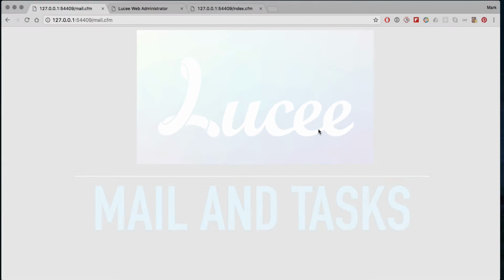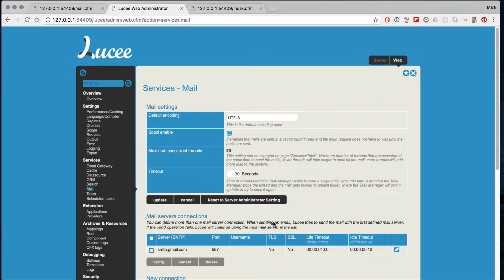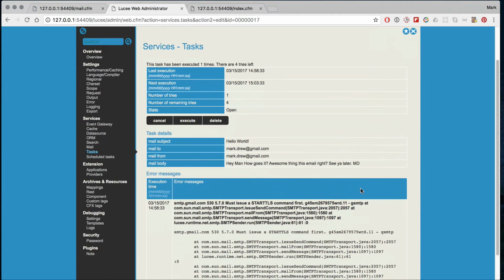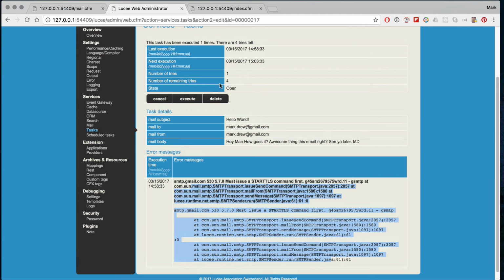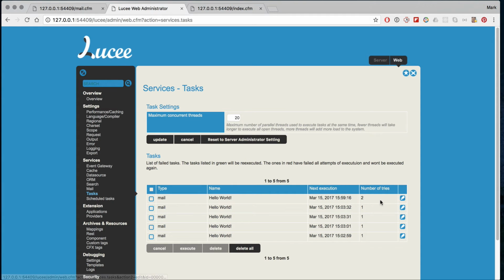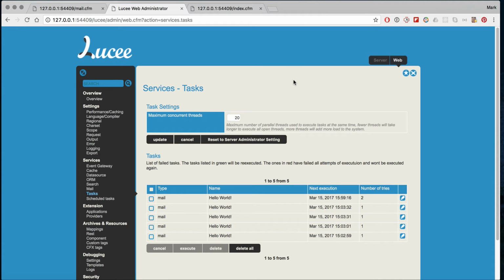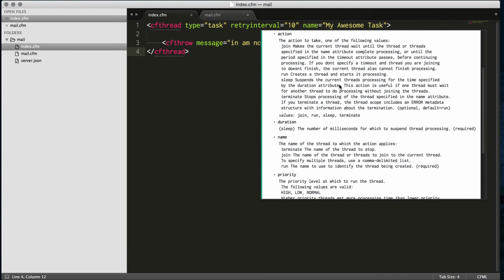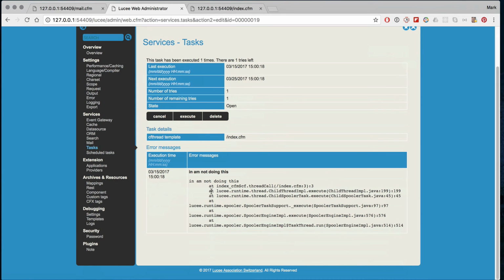Mail and Tasks in Lucee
In this video I show how to debug emails that are sent from Lucee and uncover some awesome other features